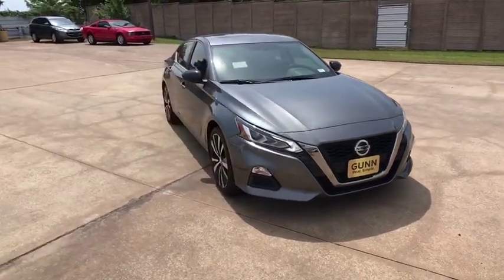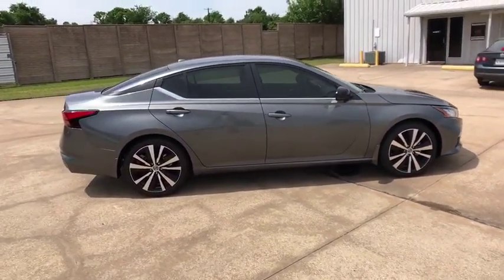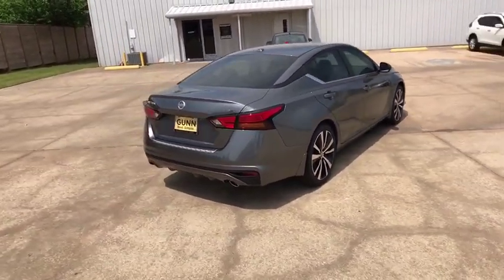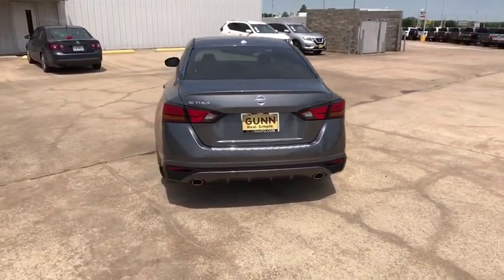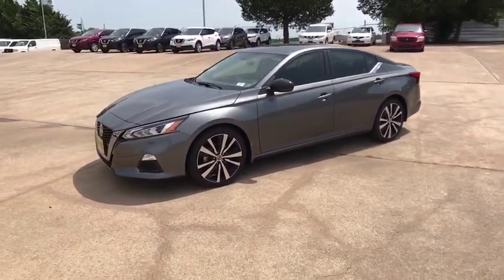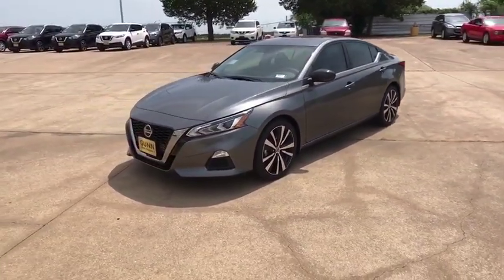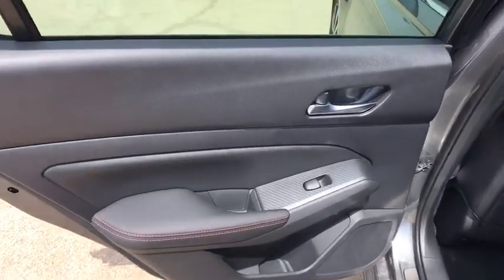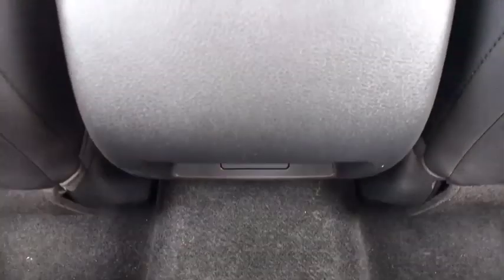2019 Nissan Altima Denton, Dallas, Fort Worth, Grapevine, Lewisville, Frisco, TX D90485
Gun Metallic New 2019 Nissan Altima available in Denton, Texas at Gunn Nissan Denton. Servicing the Dallas, Fort Worth, Grapevine, Lewisville, Frisco, TX area.
2019 Nissan Altima 2.5 SR - Stock#: D90485 - VIN#: 1N4BL4CV1KC208717

The 2019 Nissan Altima is impossibly smart. Deep, cutting lines flow from front to back, blending seamlessly into the new muscular hood and an aggressively low and wide stance is accentuated by a large V-Motion grille. From a roof that appears to float to black-out wheels with a unique knife-like effect, every detail of the Altima is highly designed. The All-New Altima provides a refined experience with a premium interior. Stylish matte chrome greets your fingertips throughout the cabin from the steering wheel to the shifter, even on the center controls. Surround yourself in comfort with newly redesigned front seats and take in a quieter cabin, thanks to Active Noise Cancellation. And when you need to bring more along, you can flex your space with the 60/40 split rear seats with an impressive 15.4 cu. ft. of space. Whether its turbocharged power or fuel-sipping economy, the Altima's all-new available VC-Turbo engine responds to your input instantaneously. It offers two different engines, including an all-new 4-cylinder Direct Injection Gasoline engine that packs some serious fuel economy. Paired with the 2.5L engine, the available Intelligent All-Wheel Drive system continuously monitors road conditions and responds to changes faster than the blink of an eye. The Altima offers a range of features including smartphone integration, navigation, SiriusXM Radio, 7in advance drive assist display, remote engine start and intelligent climate control. Youll also find a suite of safety features such as automatic emergency braking, rear cross traffic alert, blind spot warning, lane departure warning, ProPilot assist and intelligent lane intervention.
[X01] SR PREMIUM PACKAGE  -inc: Heated Front Seats  Single Panel Moonroof  Heated Outside Mirrors  LED turn signal indicators,[B10] BODY-COLORED SPLASH GUARDS,SPORT  SPORT SEAT TRIM  -inc: unique color stitching,[L93] SR FLOOR MATS/TRUNK MAT/HIDEAWAY NETS  -inc: dual trunk hooks,[B93] CHROME BUMPER PROTECTOR,GUN METALLIC,[N94] ILLUMINATED KICK PLATES,Front Wheel Drive,Power Steering,ABS,4-Wheel Disc Brakes,Brake Assist,Aluminum Wheels,Tires - Front Performance,Tires - Rear Performance,Temporary Spare Tire,Power Mirror(s),Rear Defrost,Intermittent Wipers,Variable Speed Intermittent Wipers,Rear Spoiler,Daytime Running Lights,Automatic Headlights,AM/FM Stereo,Satellite Radio,MP3 Player,Bluetooth Connection,Auxiliary Audio Input,HD Radio,Smart Device Integration,Steering Wheel Audio Controls,Power Driver Seat,Bucket Seats,Pass-Through Rear Seat,Rear Bench Seat,Adjustable Steering Wheel,Trip Computer,Power Windows,Leather Steering Wheel,Keyless Entry,Power Door Locks,Keyless Start,Remote Trunk Release,Cruise Control,A/C,Leather Seats,Driver Vanity Mirror,Passenger Vanity Mirror,Driver Illuminated Vanity Mirror,Passenger Illuminated Visor Mirror,Remote Engine Start,Security System,Engine Immobilizer,Traction Control,Stability Control,Front Side Air Bag,Blind Spot Monitor,Cross-Traffic Alert,Tire Pressure Monitor,Driver Air Bag,Passenger Air Bag,Front Head Air Bag,Rear Head Air Bag,Passenger Air Bag Sensor,Rear Side Air Bag,Knee Air Bag,Child Safety Locks,Back-Up Camera